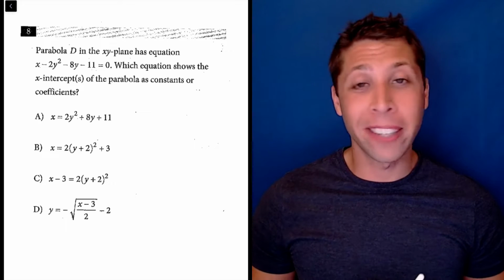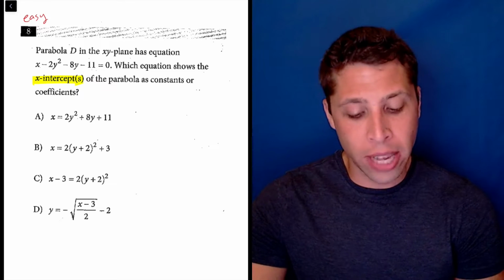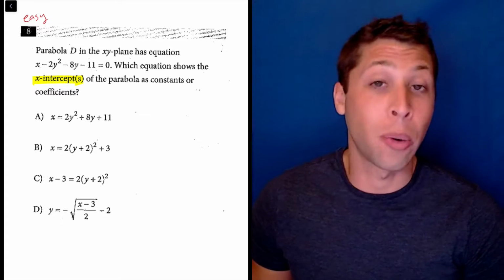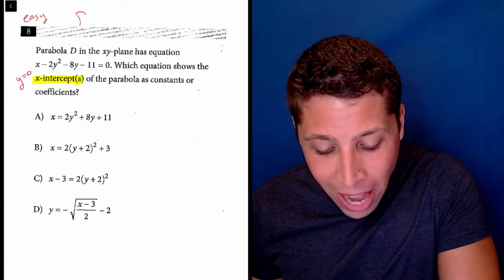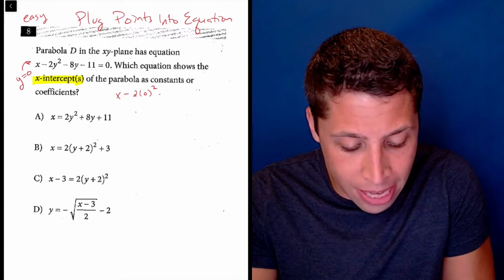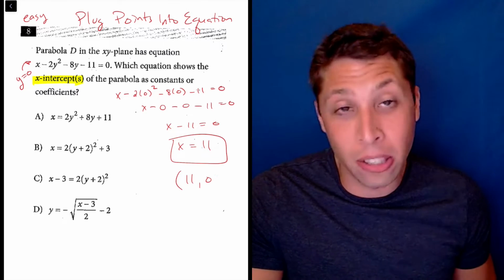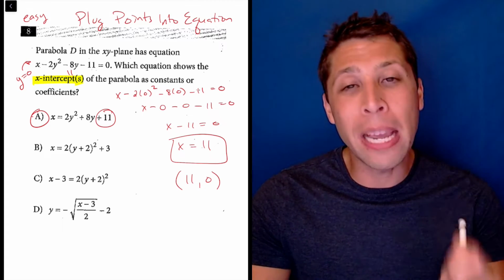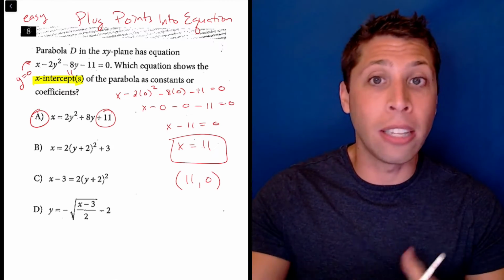SAT May 2017 QAS, Section 4, Question 8